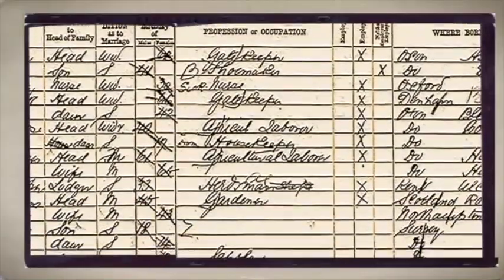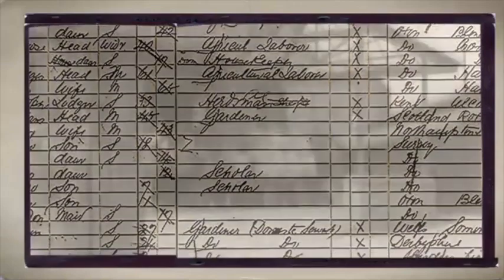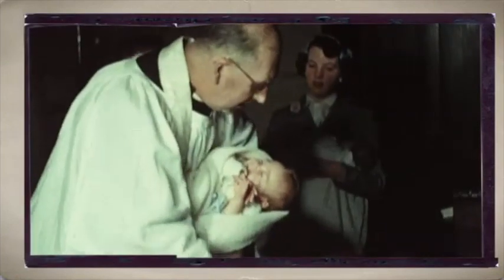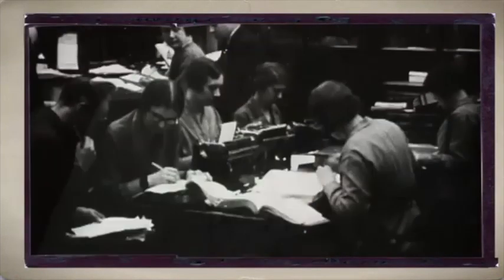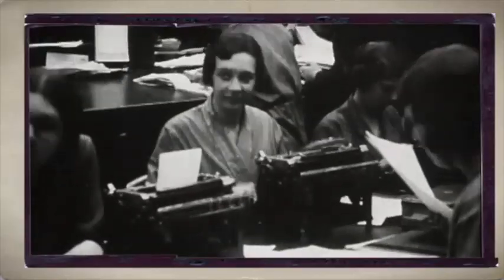How to Start Researching Occupations | Ancestry UK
With the help of Tony Robinson and our Angela Crouch, learn how to start your discoveries in our occupation records.